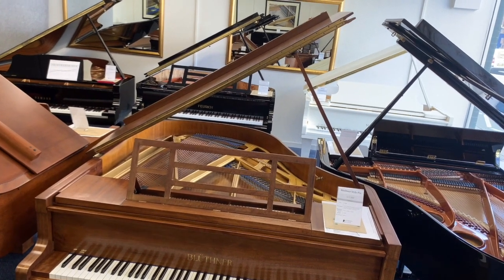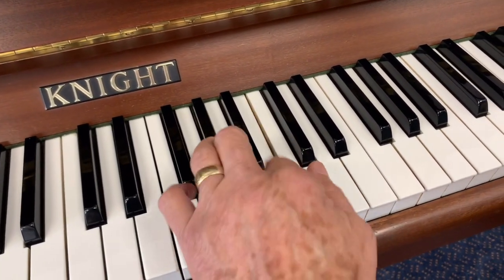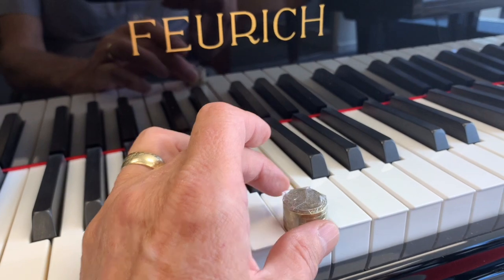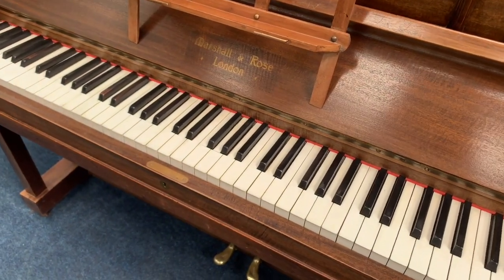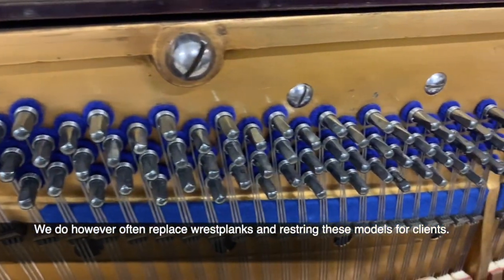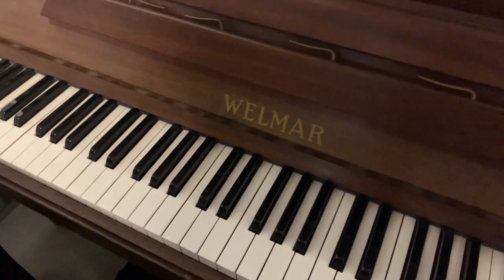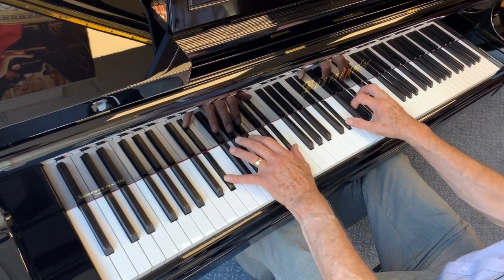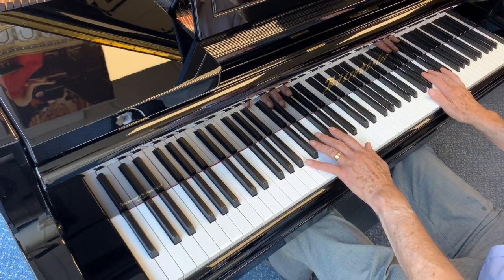Choosing a piano in the UK: best makes, tone, stability and touch. Please see also jump links below:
0:10 checking the tone in the mid-treble area
0:40 checking the tuning. If it's clearly very out of tune then it will probably have loose tuning pins which need replacement. See
1:30 comparing the tone of a Knight and Yamaha upright
2:01 Checking the down-weight. If it's too heavy then it's uncomfortable to play; too light or uneven and it's not suitable for study. 50g ± 2g is normal. 40g would be too light for study and 60g too heavy for comfort. 5 x £1 coins and a 20p is 48.75g and a good weight to test with.
4:11 buying an older piano. Please see our "Common and Top makes" page for an appraisal of each make.
5:05 Pianos with problems: these are in our storage area awaiting a decision:
5:12 Bechstein model V upright 1891. Thin middle tone; loose tuning pins, etc. The tone of these is usually warm in the mid-treble.  Loose tuning pins are frequently a problem with this model.
6:38 Bluthner x-player piano. Unusually thin mid-treble tone; loose tuning pins.
7:51 Welmar with a thin mid-treble tone.
8:06 Challen with thin mid-treble tone.
9:10 Playing a fully restored Bosendorfer 170 grand piano + further comments.

General comment: We are also careful to choose pianos that have had very little use, although we also fully restore or recondition top makes such as Blüthner, Bechstein, Bösendorfer and Steinway. The main wearing parts are the hammers, shanks and rollers. We frequently replace these and have many videos showing pianos we've restored or reconditioned. Please see our video channel

Marcus Roberts started tuning pianos mostly in West Sussex and Hampshire in 1980, and dealing in pianos from 1985 in Portsmouth and then Oxford in 1995.